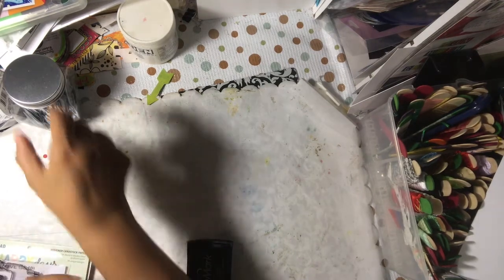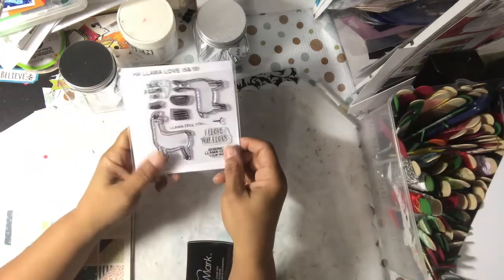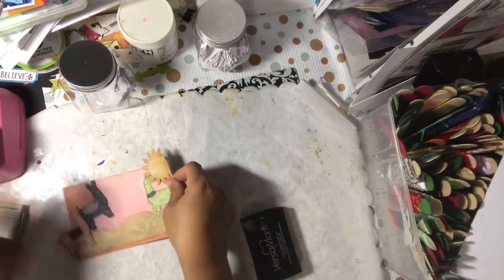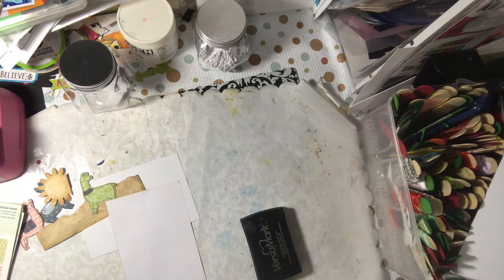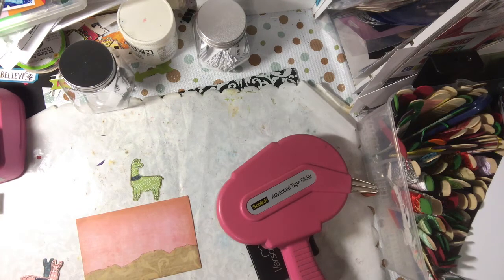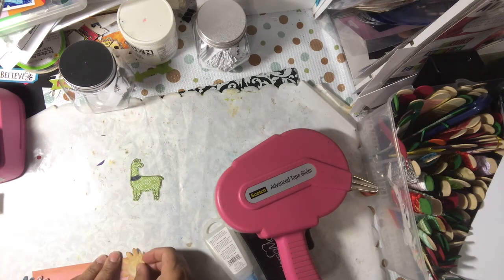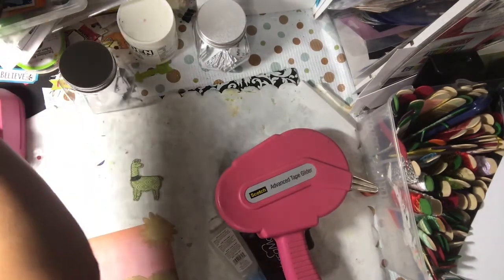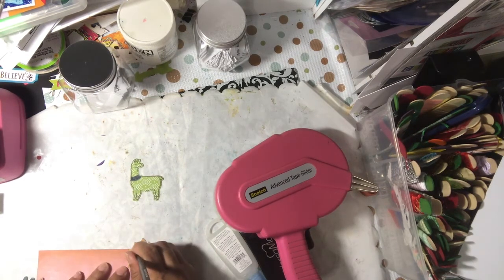ICAD 30 Days, Day 17, Prompt Llama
Today I share Day 17 of my ICAD-index card a day for the next 30 days. Today's prompt is Llama.